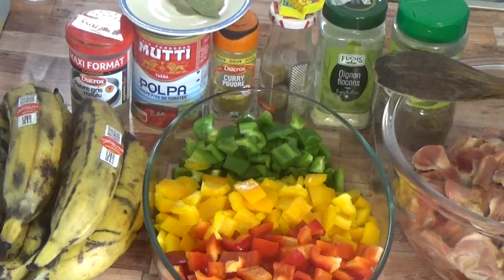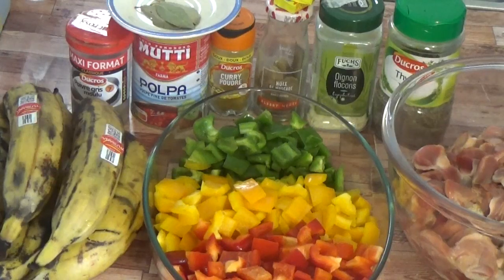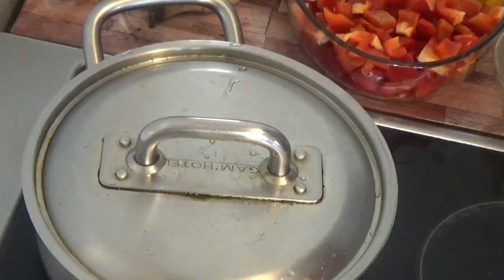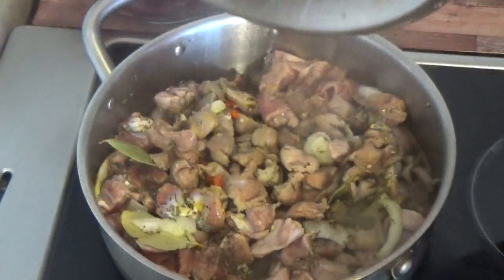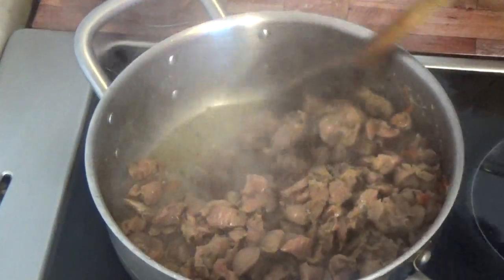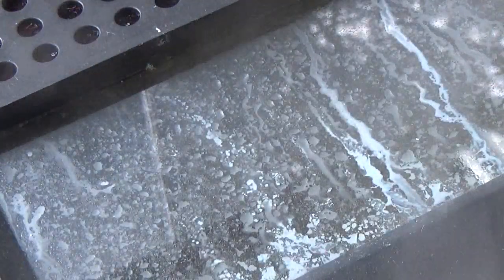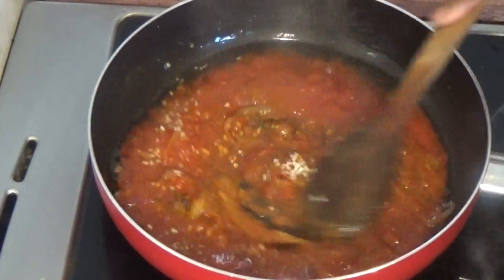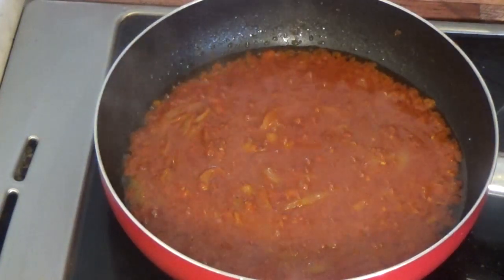My Wonderful Gizz-Dodo